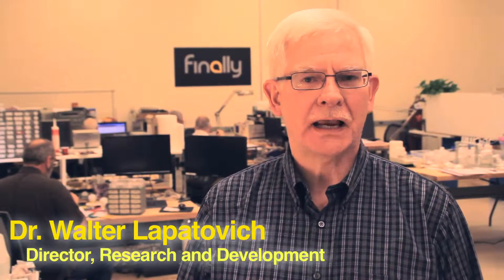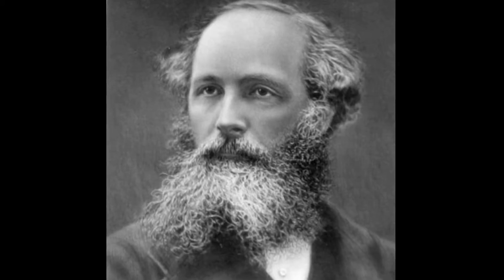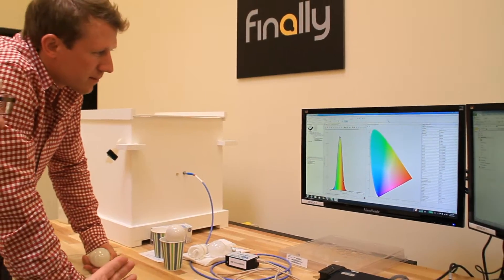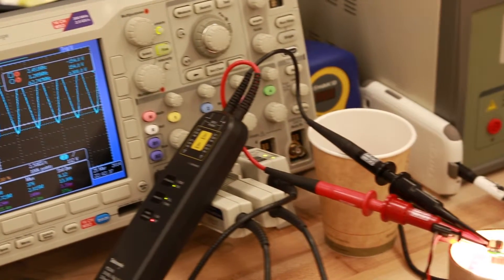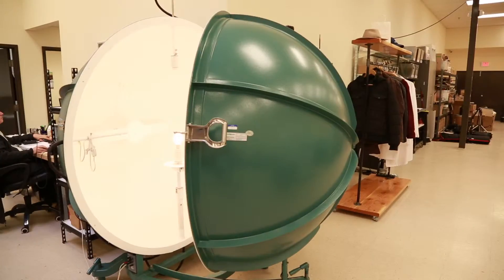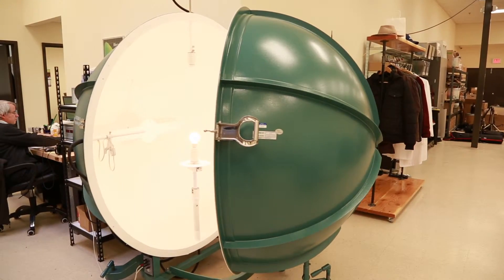Revamped Walt Video_08.27.14.